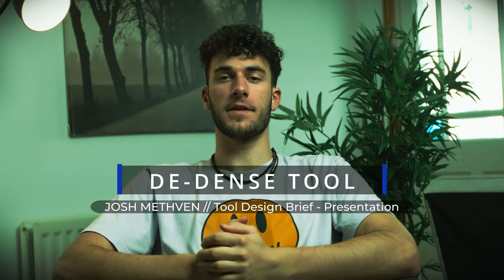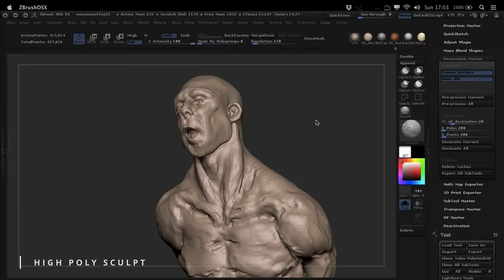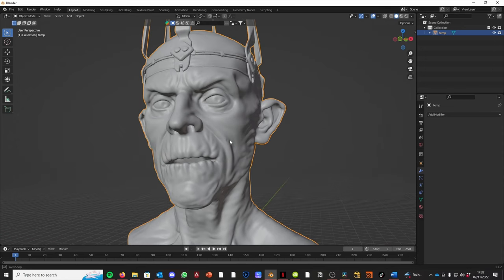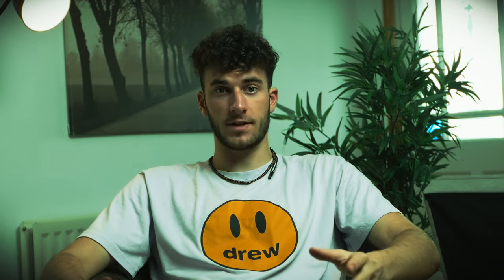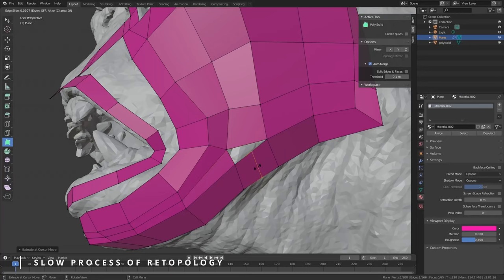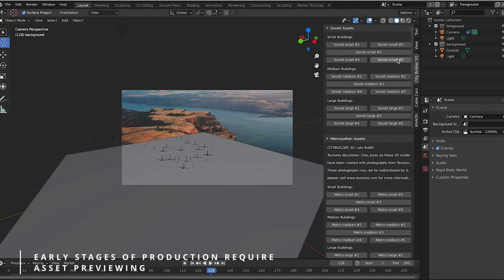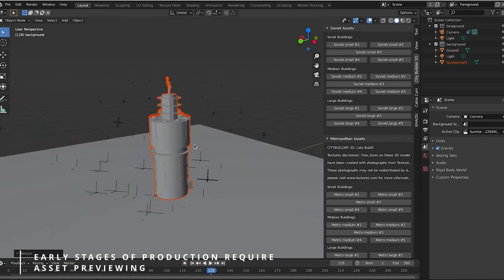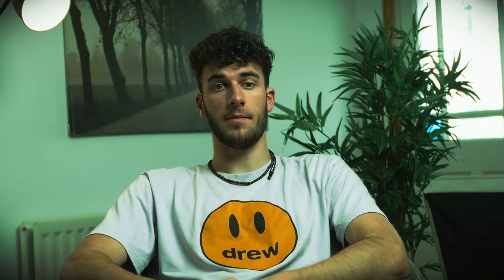De-Dense Tool - Problem Demonstration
Short 1-2 minute Narrated video showing the problem I have identified/selected. This is linked to the tool I will make in the coming weeks.